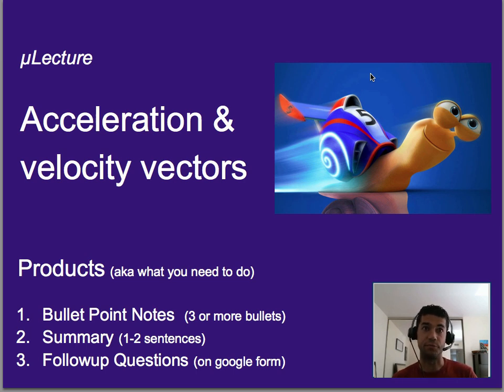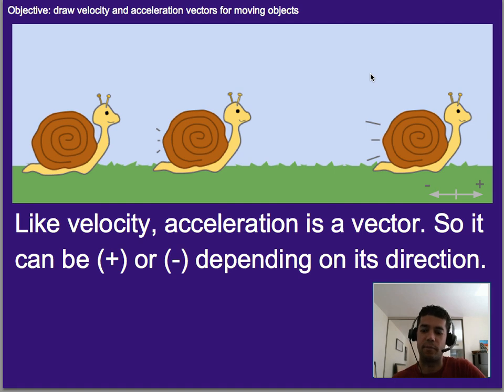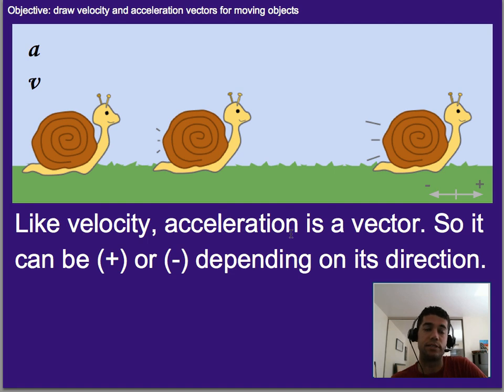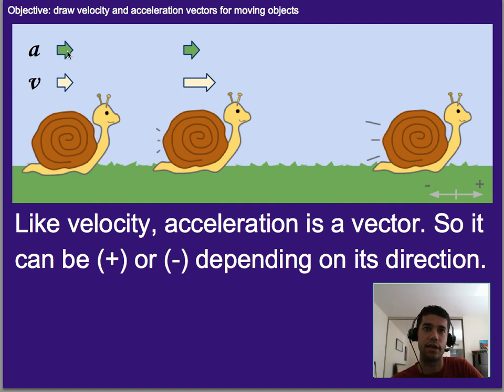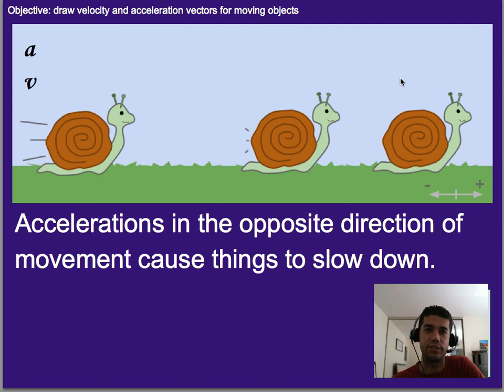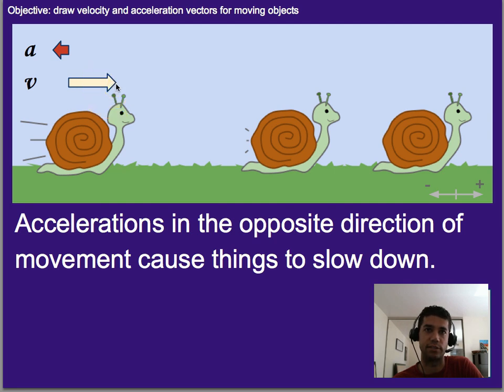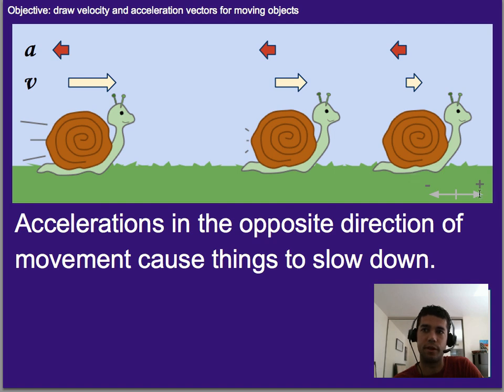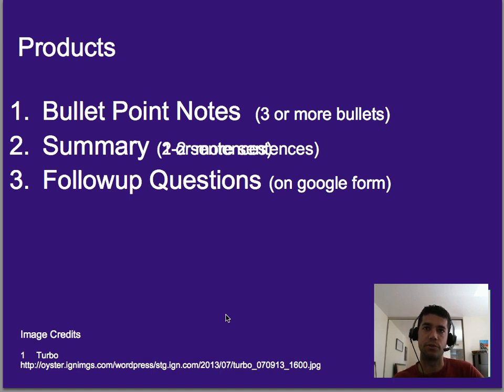Motion: Acceleration & velocity vectors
A µlecture on how to draw acceleration and velocity vectors